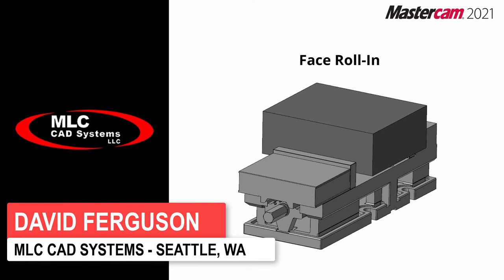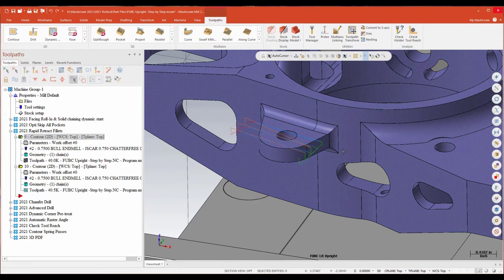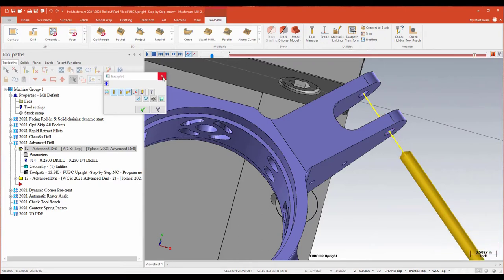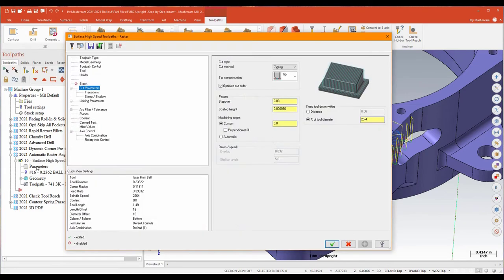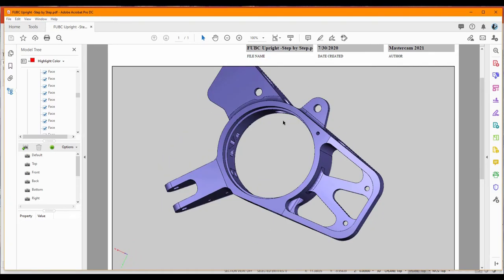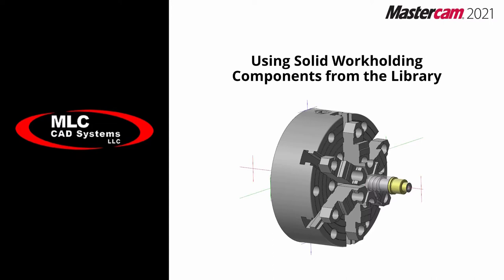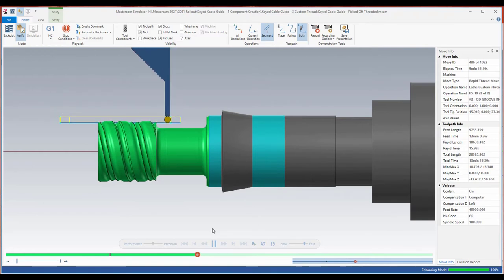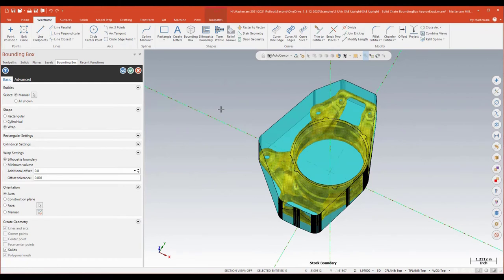What's New in Mastercam 2021 - Webinar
Learn more about Mastercam product offerings including training and support

Our Mastercam expert David Ferguson takes you on a tour of the Mastercam 2021 release to highlight our list of top product enhancements.  This webinar was recorded from local roll-out events held online. If you want to catch more events like these for a full schedule of upcoming topics and locations.

Skip directly to your favorite topics with these links:
Face Roll-In